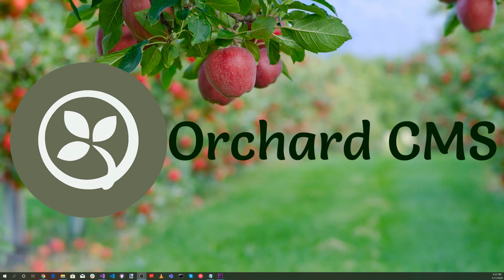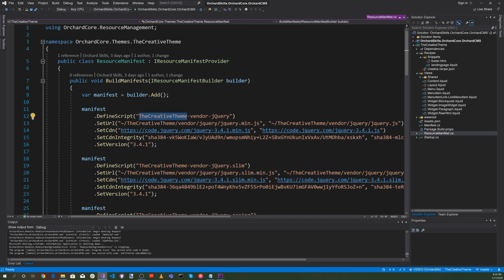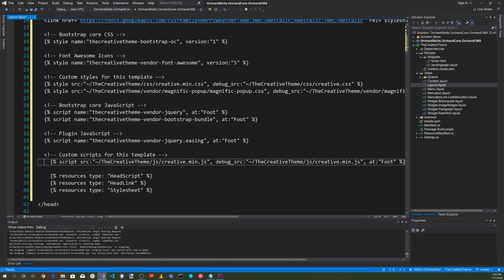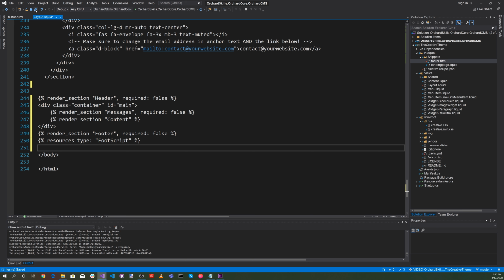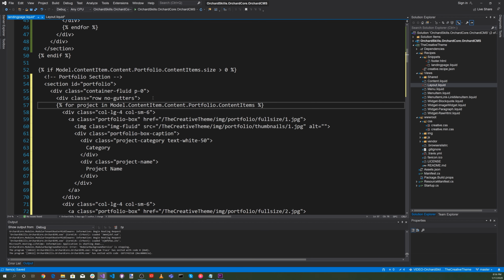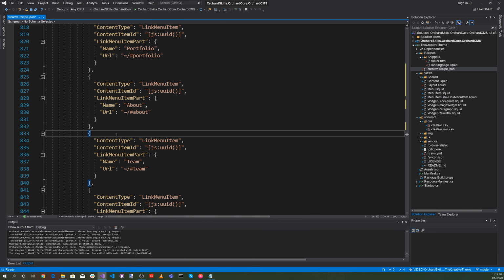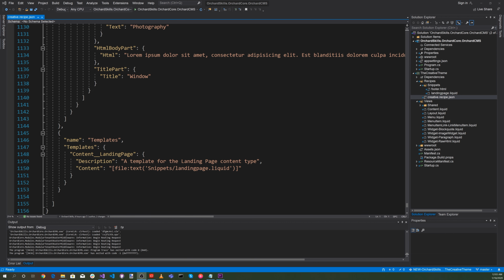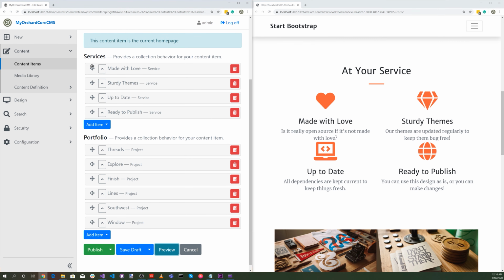Adding Dynamic Content to the Orchard Core Theme